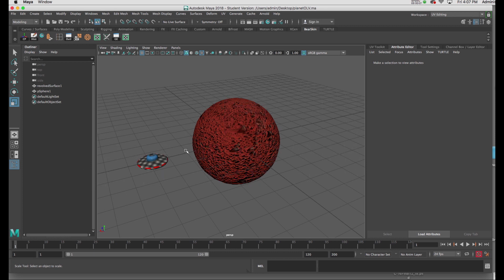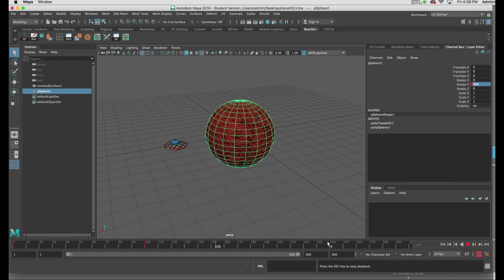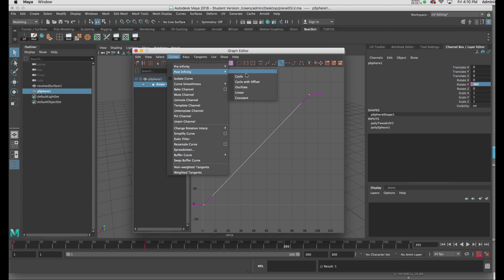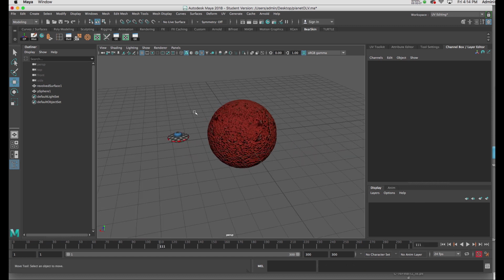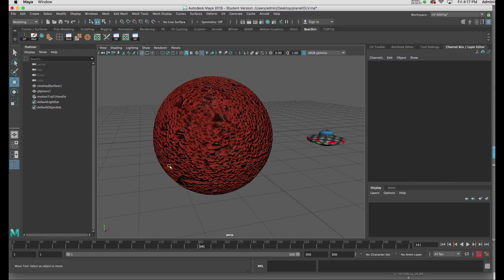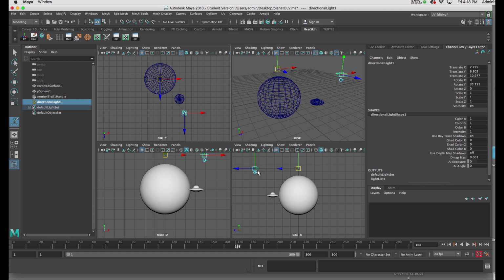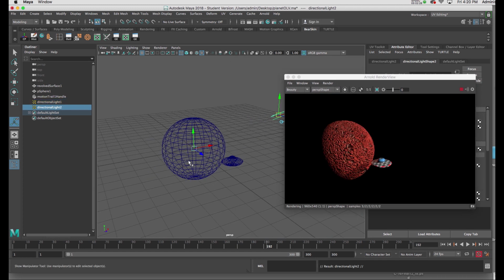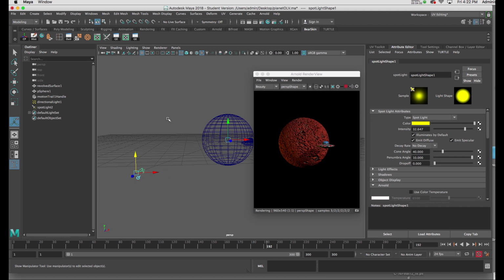3 ANIMATE PLANET SAUCER